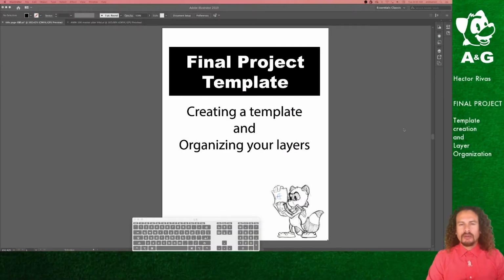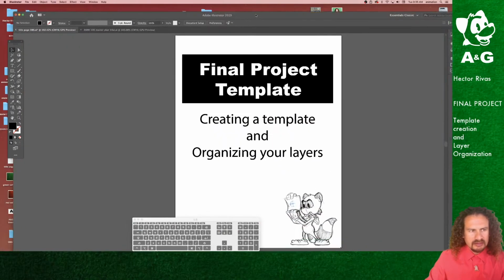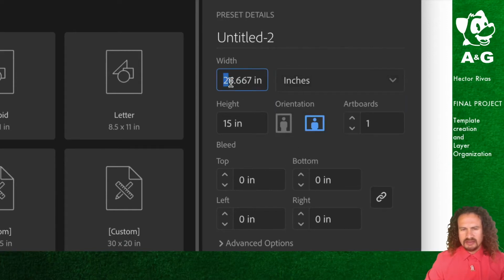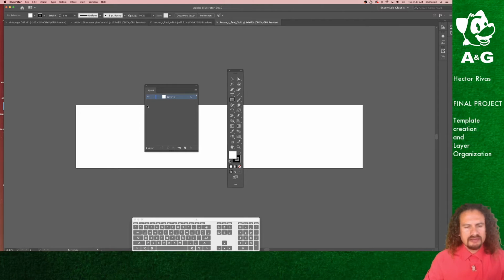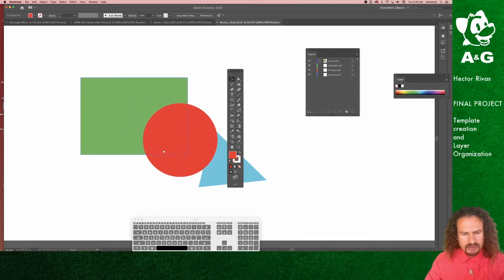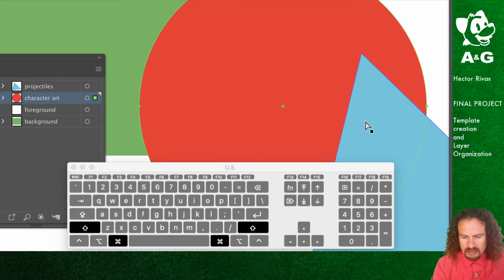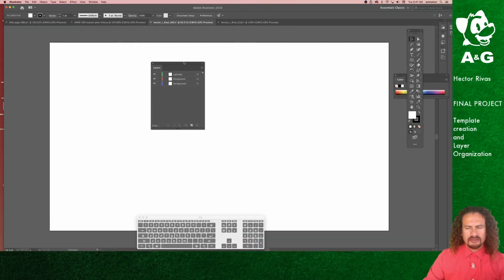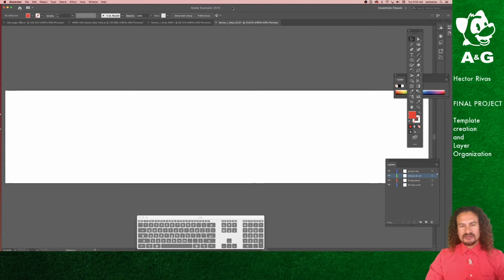Anim 100 - L185 Game Level or Animated Scene - Templates and Organization